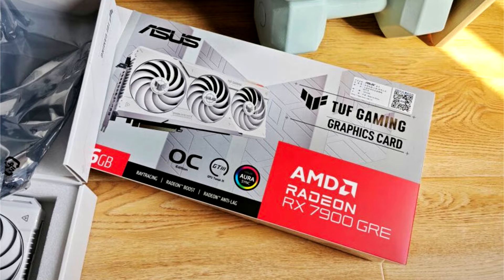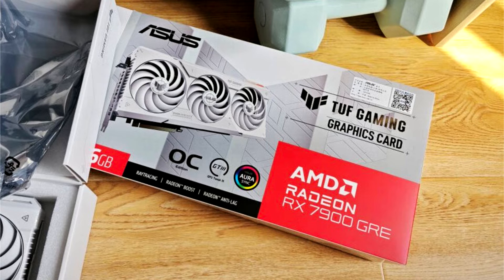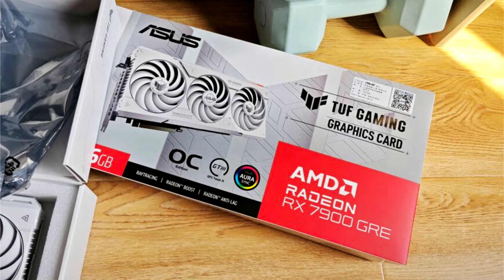ASUS Intros China exclusive Radeon RX 7900 GRE TUF White